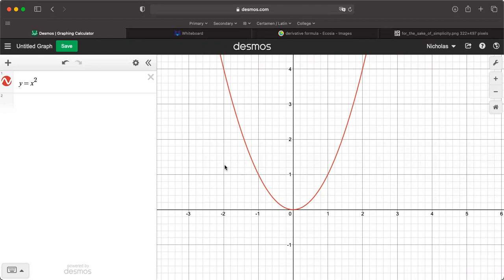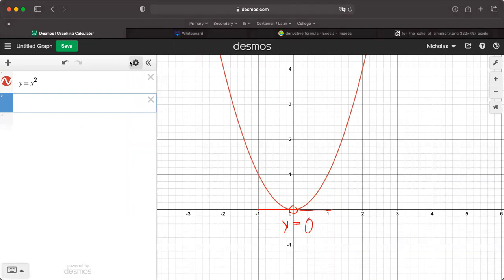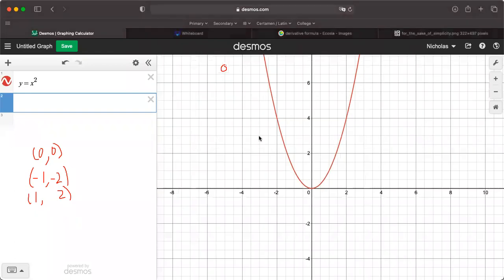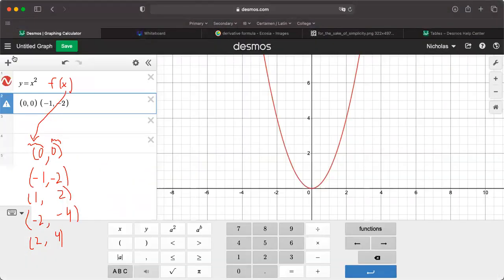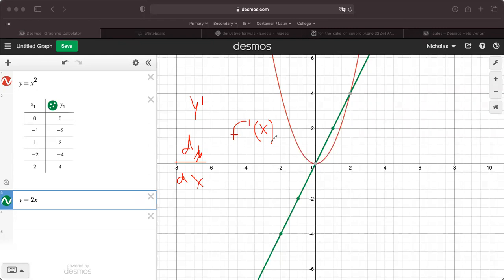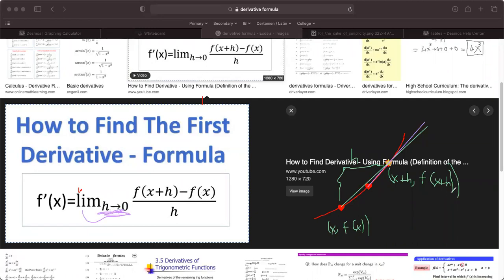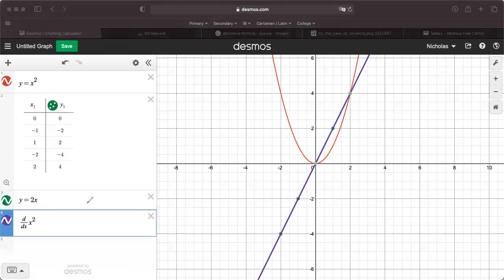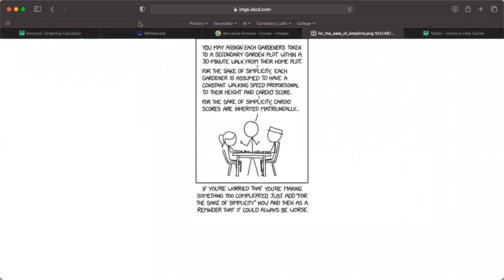Deriving and Surviving